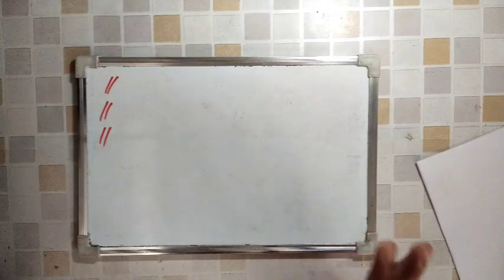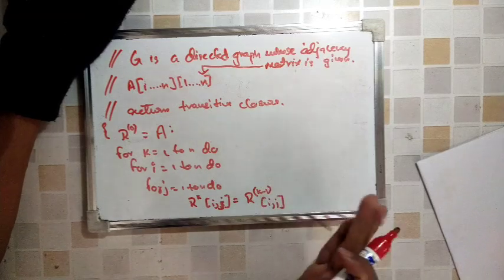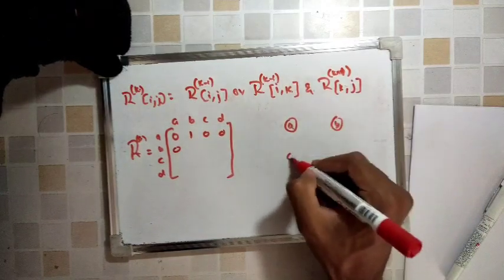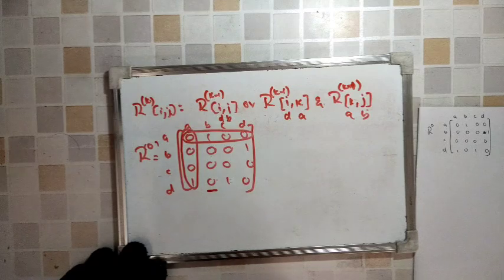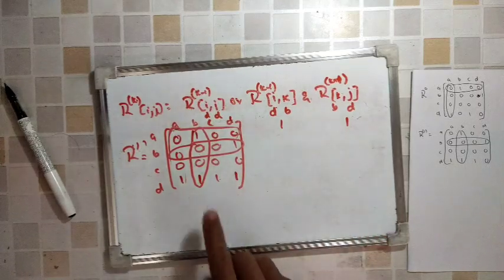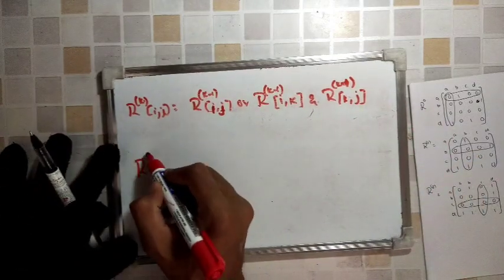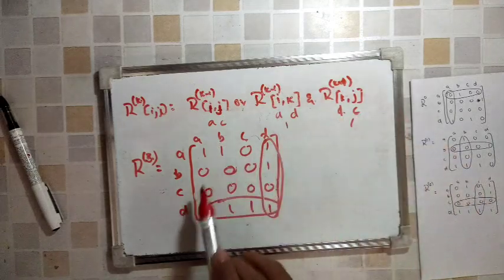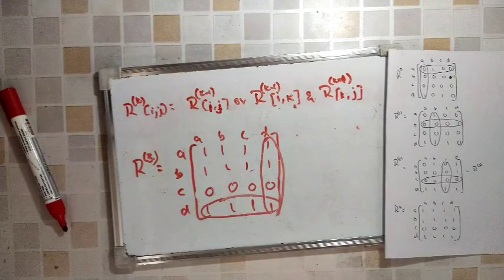WARSHALS ALGORITHM | DYNAMIC PROGRAMMING | VTU 2022 SCHEME